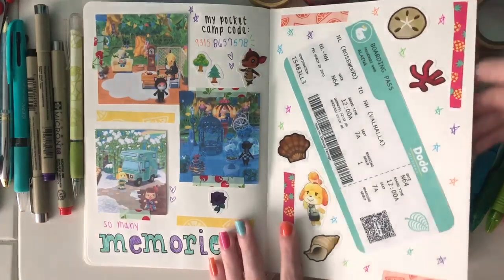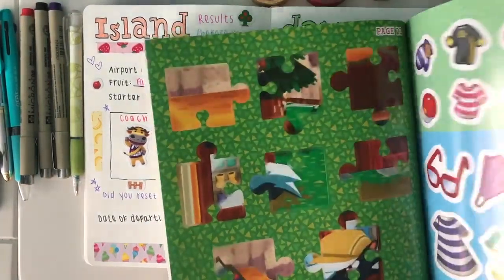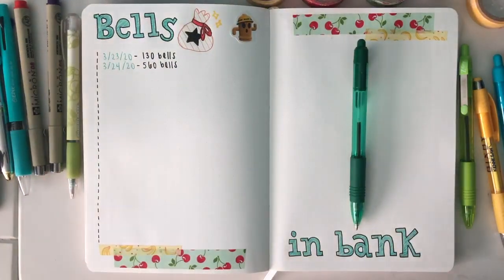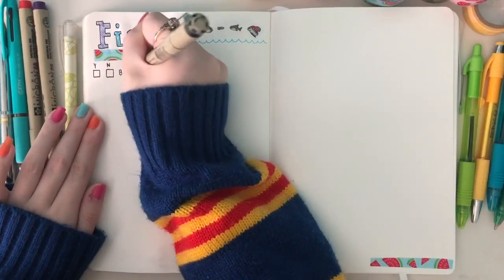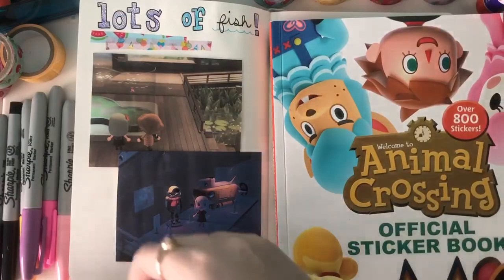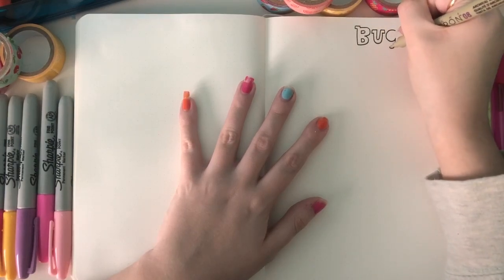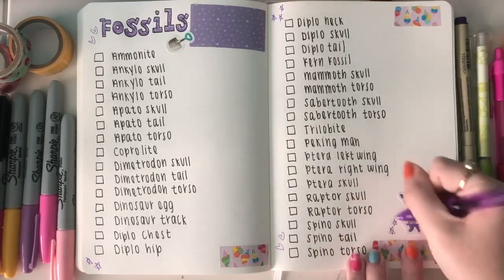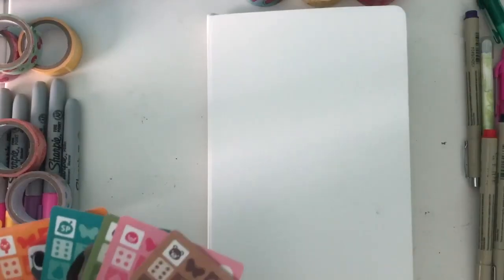new horizons journal with me // update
I was originally planning on uploading a let’s play of my new horizons game but decided to stop since it kind of took away from the playing experience since I felt obligated to film everything and ya girl isn’t funny enough or interesting enough to talk throughout her gameplay lol (maybe in the future i'll try again lol). I still plan to film an island/town tour eventually though so look out for that!

and remember, bad times are just times that are bad~

add me on animal crossing:
🌿new leaf: 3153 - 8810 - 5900
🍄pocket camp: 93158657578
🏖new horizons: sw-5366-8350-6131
💤dream address: 4C00-018B-D079